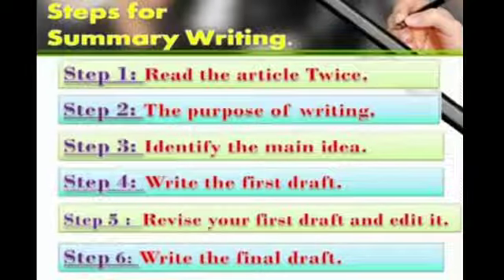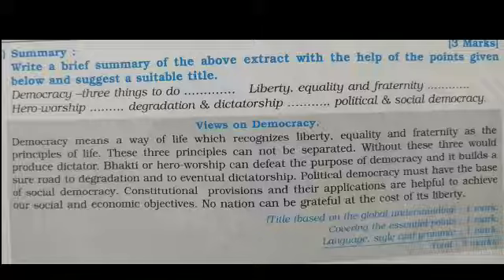SUMMARY WRITING HSC NEW SYLLABUS ENGLISH BY MS. SAADIYA of DR. ASADULLAH KHAN JR. COLLEGE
Video from DR. ASADULLAH KHAN